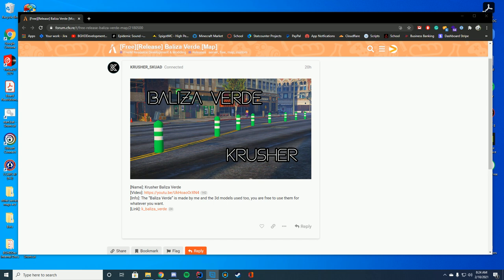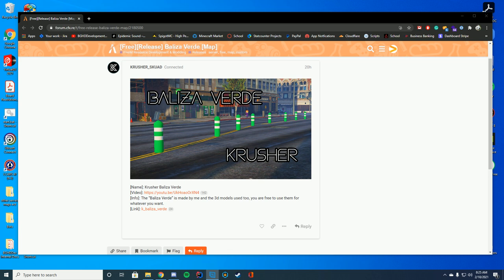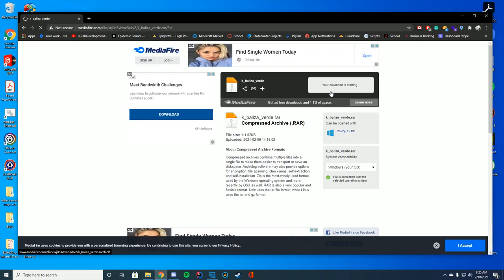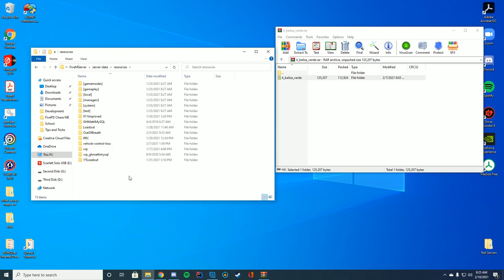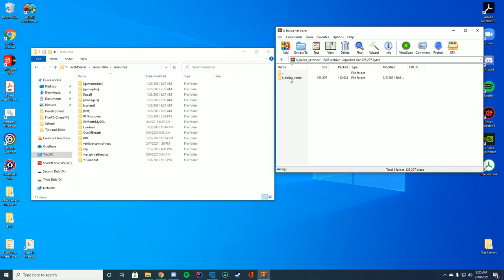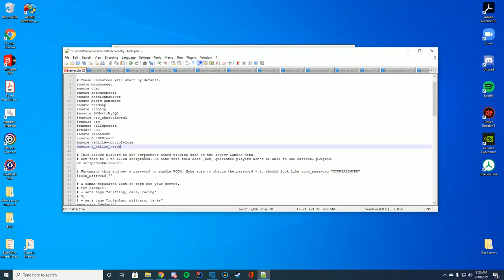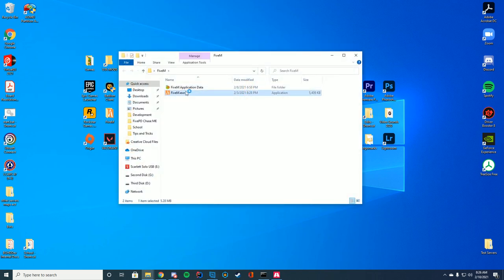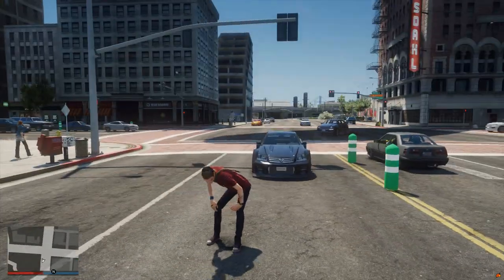Baliza Verde (Road Barriers) - FiveM Resource Install/Tutorial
FiveM Resource Tutorial and overview today! We are checking out BalizaVerde which creates road barriers around the downtown.

Support Us!

Computer Specs:
Processor: Intel - Core i9-9900K
Graphics: RTX 3090 Founders Edition
Ram: 64GB DDR4 3200MHz
Storage: 1x 2TB M.2 SSD & 4 x 1TB SSD
Motherboard: ASUS ROG Maximus XI Hero (Wi-Fi)
Power Supply: Thermaltake Toughpower Grand RGB 1200W
Case: AI Crystal XL RGB V3 Full Tower

Other Specs:
Mic: Shure SM7B Cardioid Dynamic Microphone
Mixer: Focusrite Scarlett
Amplifier: CL-1 Cloudlifter
Editing Software: Adobe Premiere Pro
Thumbnail Software: Adobe Photoshop
Coding Program: IntelliJ Ultimate Edition
Keyboard: Razer Blackwidow V3 - Yellow Switches
Mouse: Razer Basilisk v2 Wired Gaming Mouse
Mouse Pad: Razer 3XL Desk/Mouse Pad